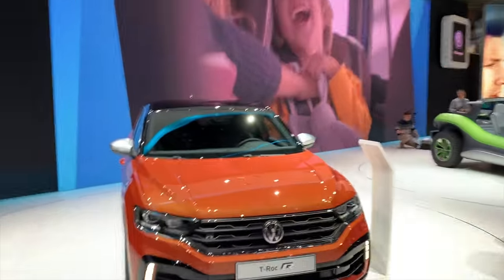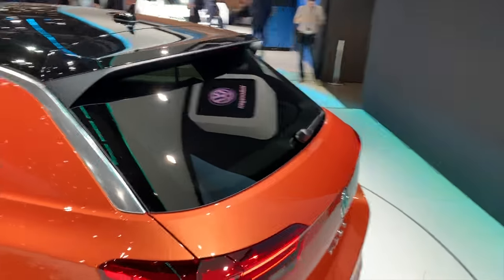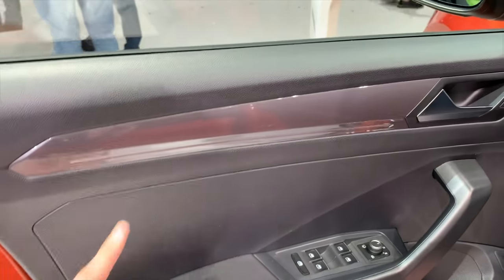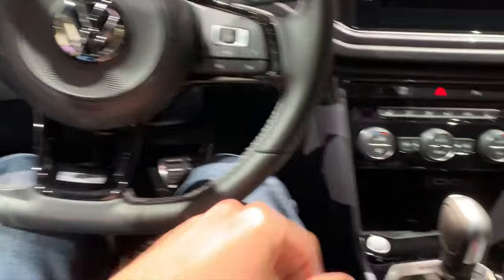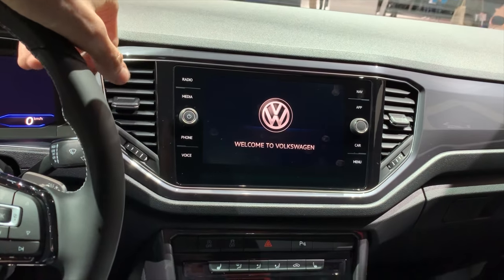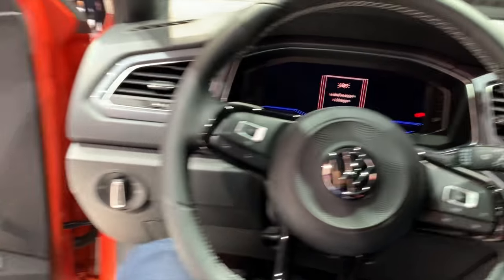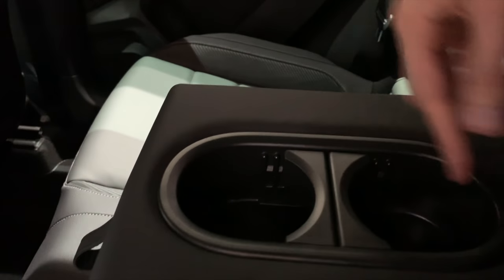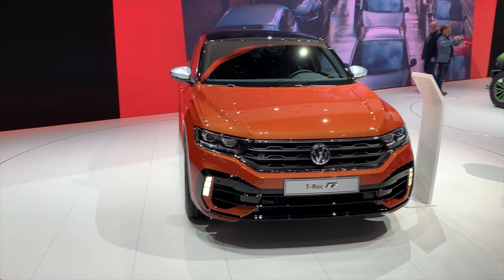Volkswagen T-Roc R 2019 - FIRST look in 4K | 300 HP - Akrapovič exhaust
Volkswagen T-Roc R 2019 is new additon to top selling T-Roc model and R family. It has new 2.0 TSI turbocharged petrol engine producing 300 HP, borrwed from Golf R brother, fast 7-speed DSG and 4motion all wheel drive.

T-Roc R comes with launch mode and launches 0-100 km/h (62 mp/h) in 4.9 seconds! Top speed is limited to 250 km/h (155 mp/h). For stoping power there are Golf R performance. It is slightly slower than a Golf R and Audi SQ2, the same as a BMW X2 M35i, but quicker than a Cupra Ateca.

T-Roc R gets lower, stiffer suspension than the rest of the range and progressive steering, which reduces the amount of steering angle you need to apply in certain situations. All that should help the R feel more agile than any other T-Roc. There’s also a new Race driving mode which sharpens the accelerator and gearbox response for a more focused driving experience.

T-Roc R has new front bumper with vertical LED lights which change into turn signals and wide glossy black bottom grill. On the back there is small spoiler. On all sides there are R badges. Rear bumper is more sharper with sport elements. On the bottom are quad exhaust tips made by Akrapovič which look pretty good! You get 18 inch wheels standard, 19 inch are optional for finishing looks.

You can chose Lapiz Blue Metallic that’s exclusive to the T-Roc R, or Pure White Uni, Flash Red Uni, Turmeric Yellow Metallic, White Silver Metallic, Energetic Orange Metallic, Deep Black Pearl Effect and Indium Grey Metallic color. A black roof can be added to all colours.

Inside you still have hard plastic, maybe for light weight. Interior colors are option as well. Ambient lights come as standard. And you get R badge sport flat bottom steering wheel and sport seats.

New T-Roc R will star selling after summer some time end of 2019.
Unfortunetally T-Roc doesn't sell in America, just Europe. Price will be close to one of Golf R.

t-rocr
vwt-rocr
volkswagent-rocr
newt-rocr
newvolkswagent-rocr
neuvolkswagent-rocr
t-rocrinteriorin4k
dasneuervolkswagent-rocr
novivolkswagent-rocr
novivolkswagent-rocrinterijer
volkswagent-rocrprvipogled
volkswagent-rocrfirstlookin4k
t-rocr300hp
t-rocrakrapovicexhaust
2019t-rocr